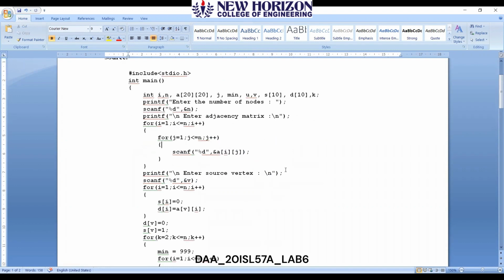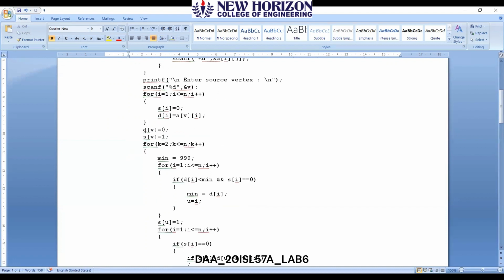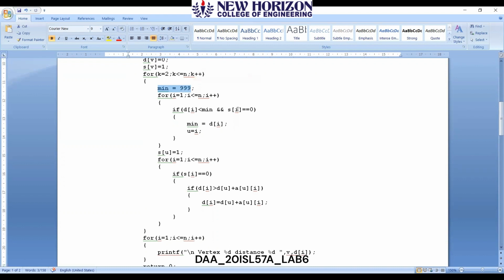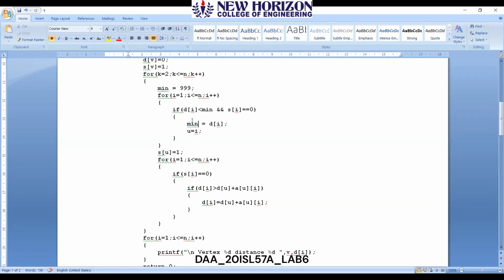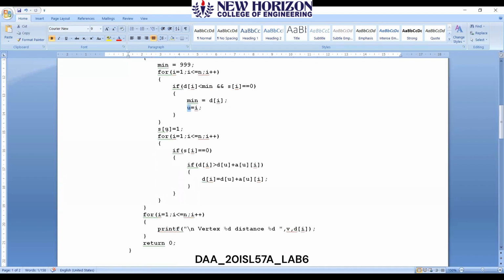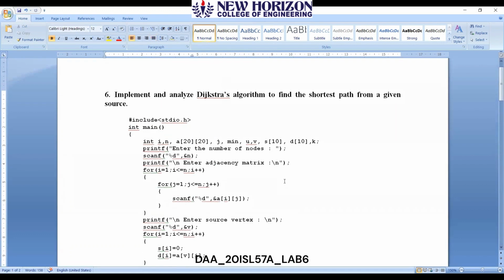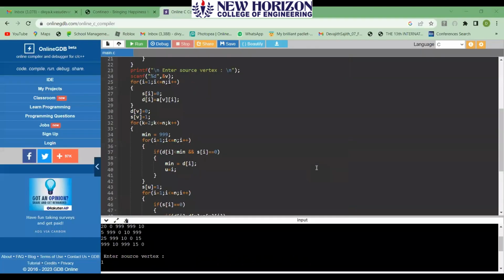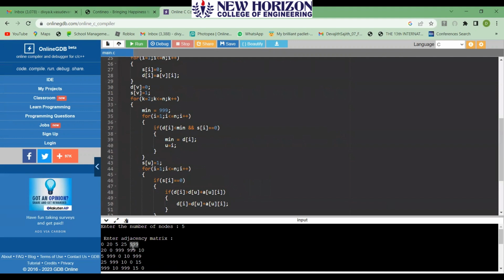DAA 20ISL57A LAB6